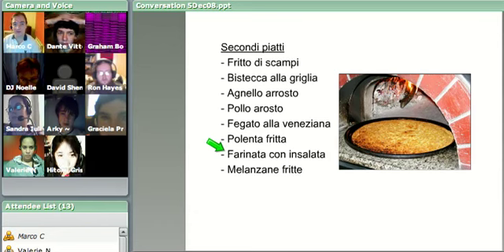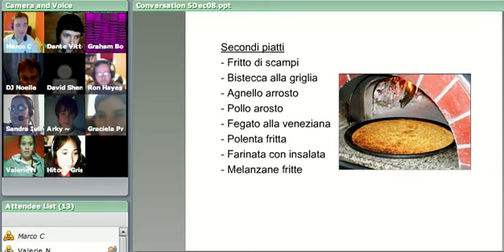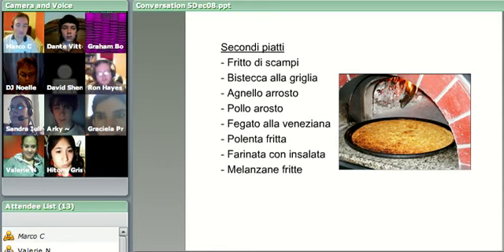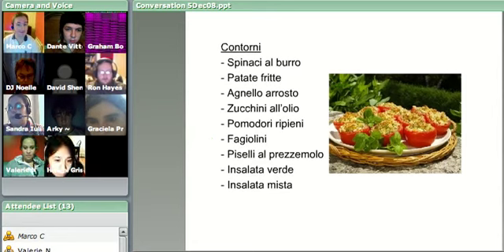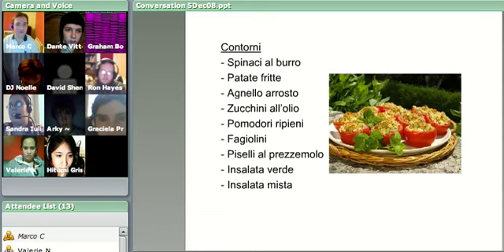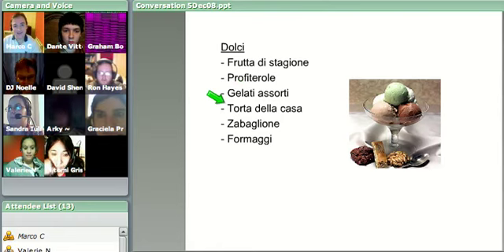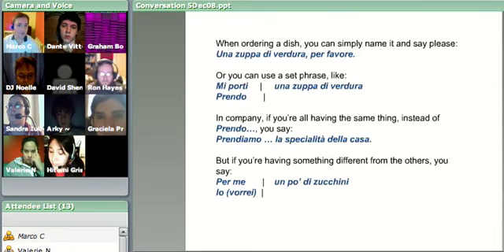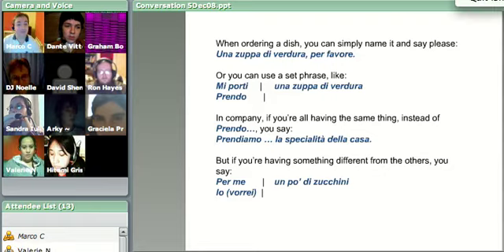Italian with Marco C part 2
Marco is a rock star Italian teacher! Watch him teach a live online Italian class - If you want to take lessons from him, check out the link above!